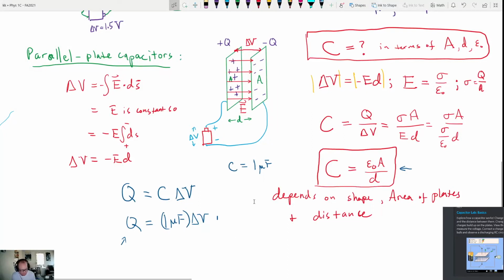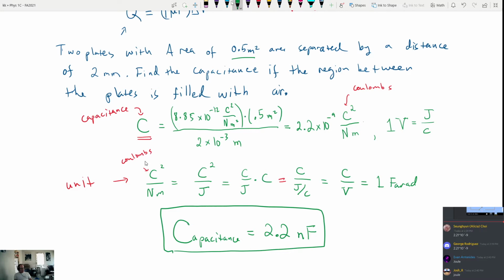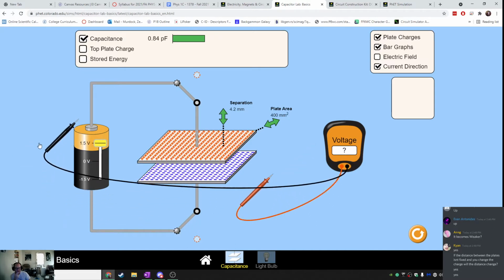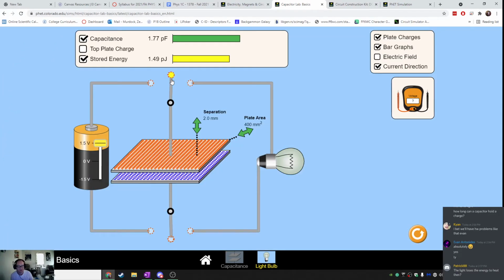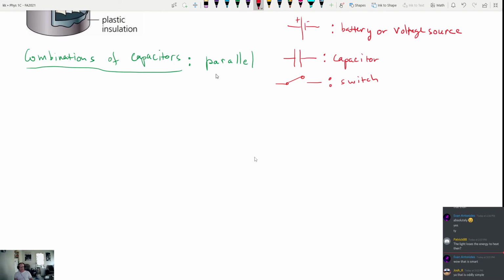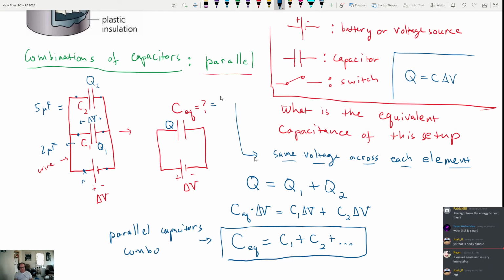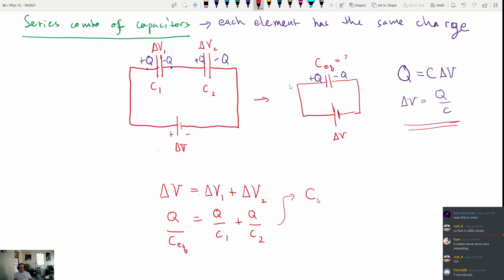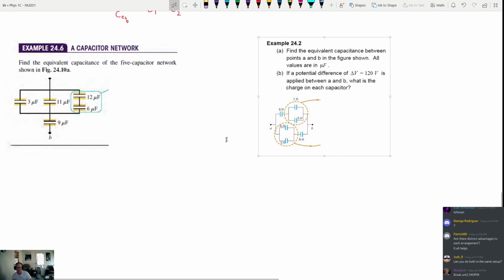Phys 1C Capacitors 2